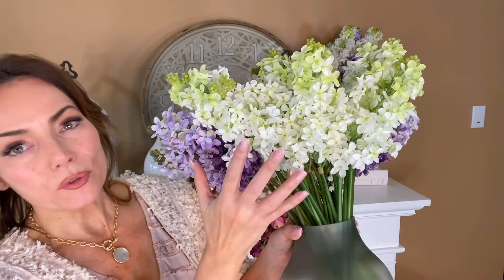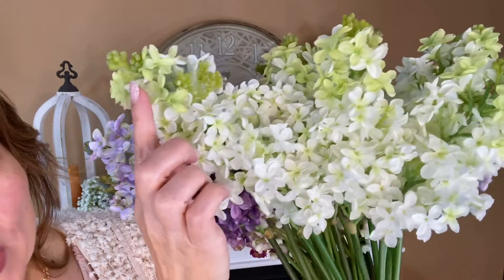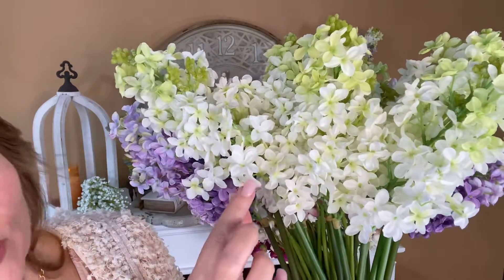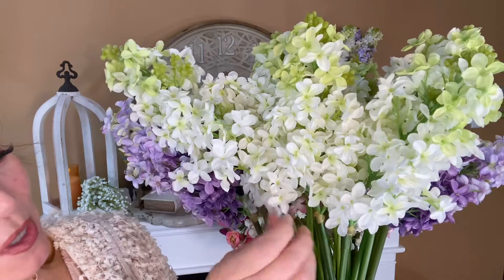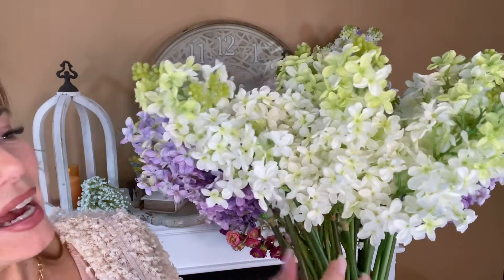Set of 6 Cream Lilac Stems